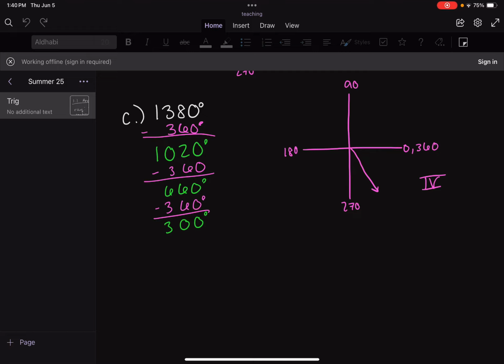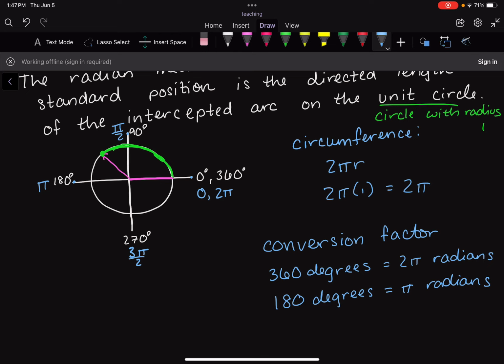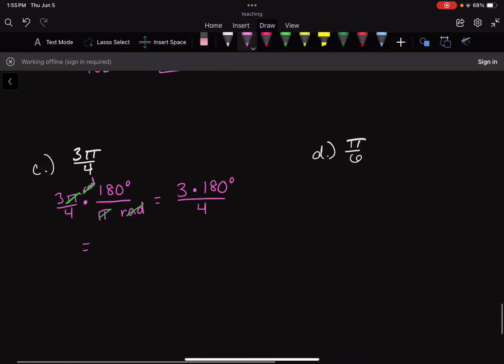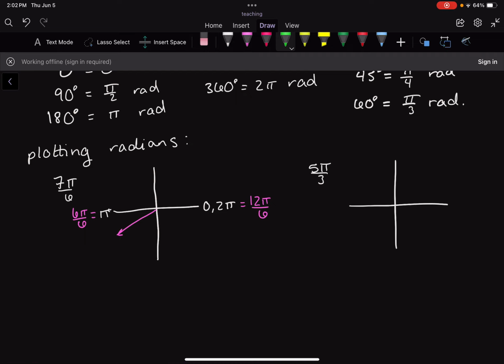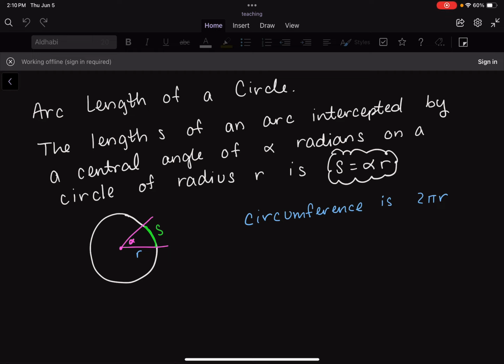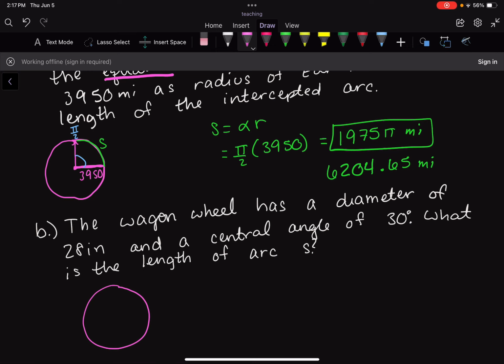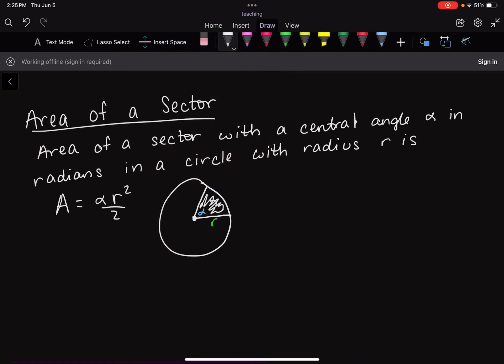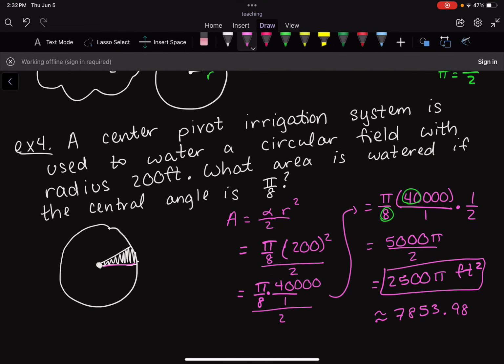Trigonometry: 1.2 Radian Measure, Arc Length, and Area of a Sector